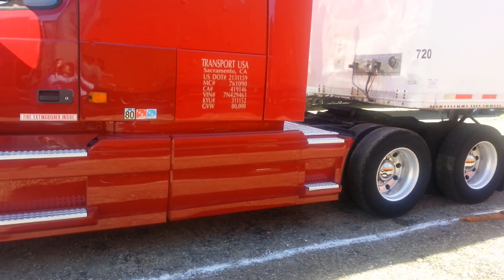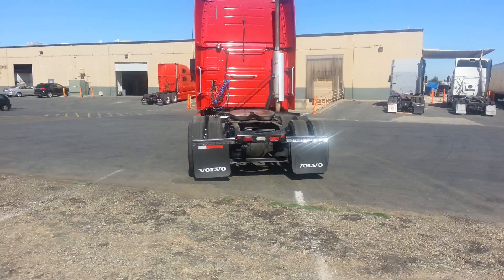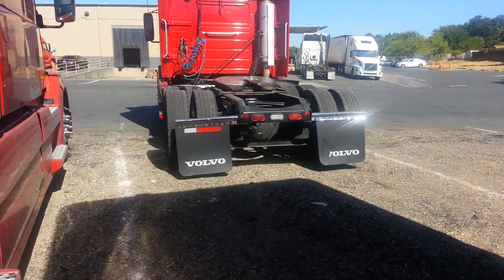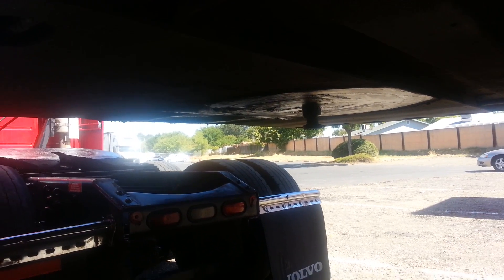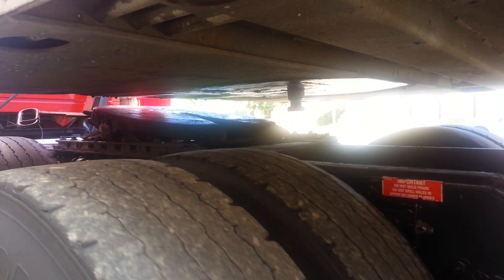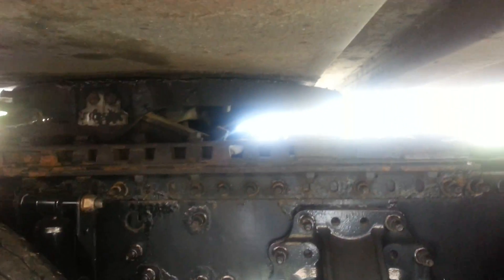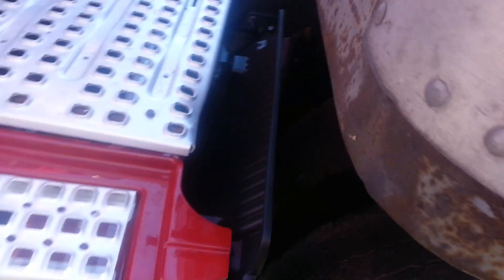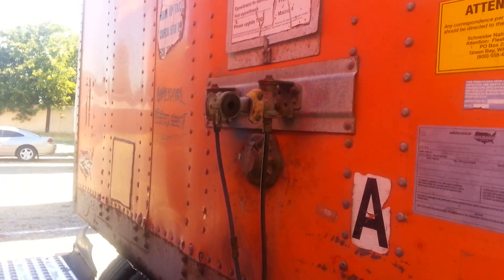How to Hook Up a Semi Truck to a 53 Trailer